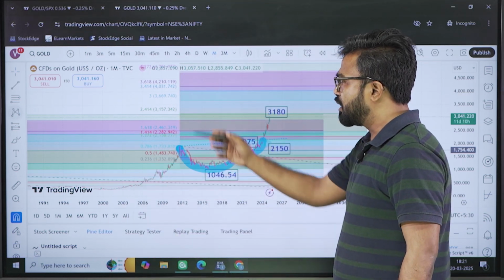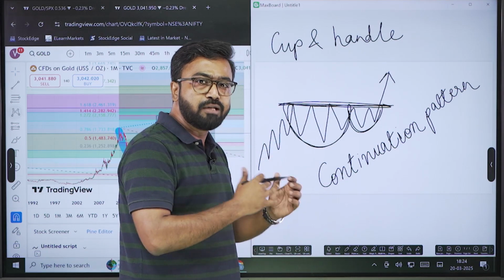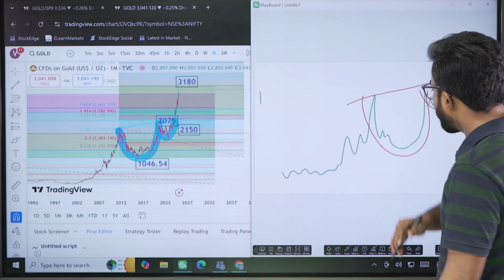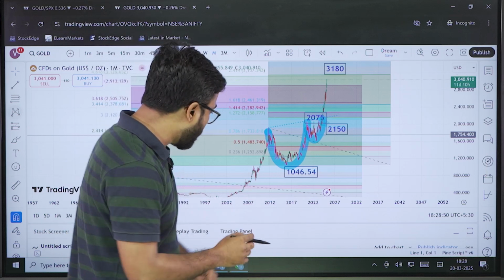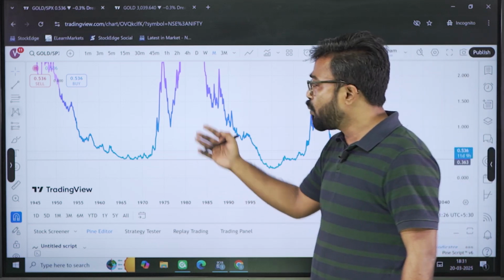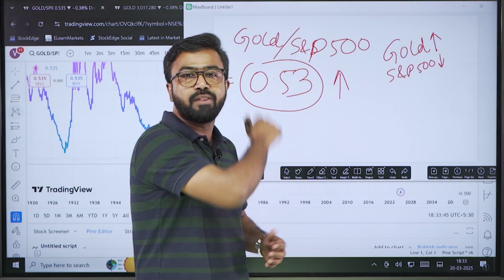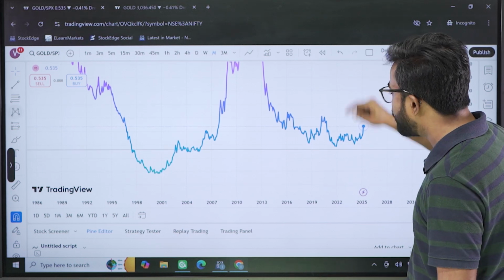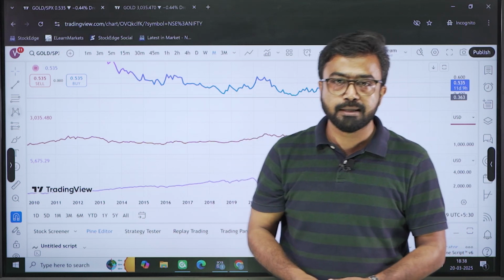Gold vs S&P 500: What's Next for Global Markets?